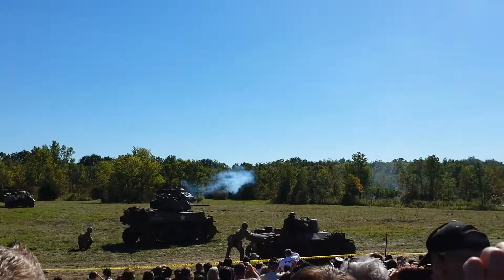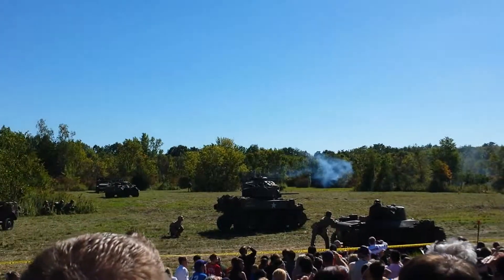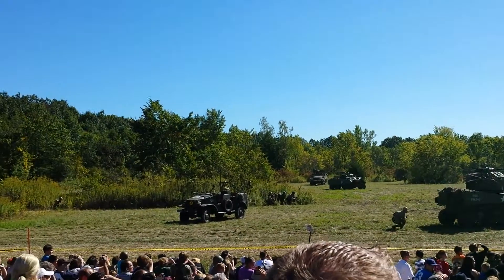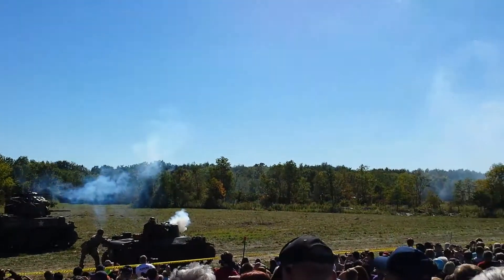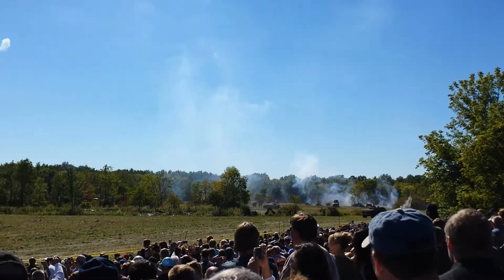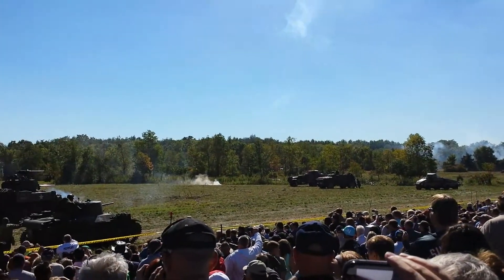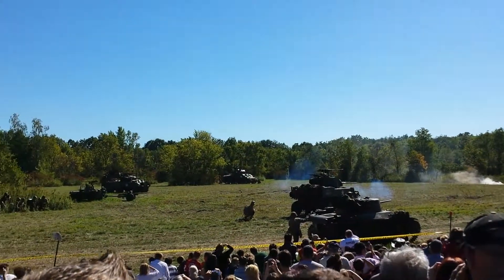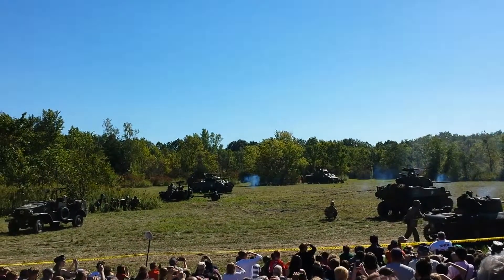Rockford WWII armor battle reenactment